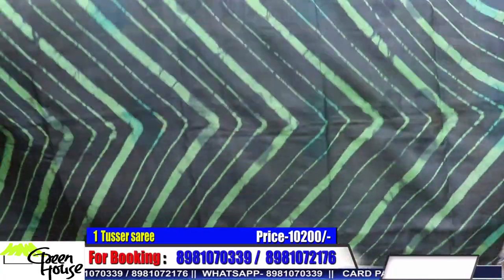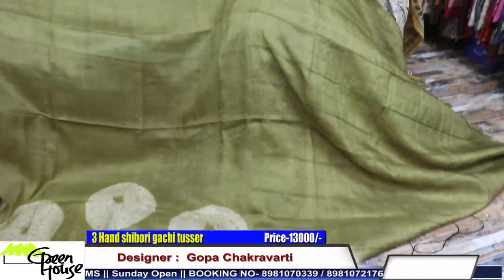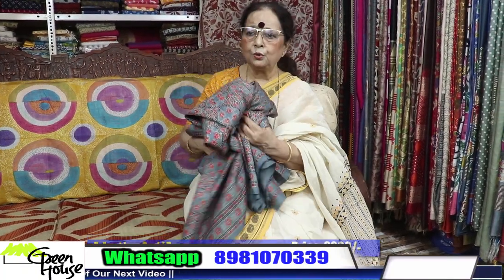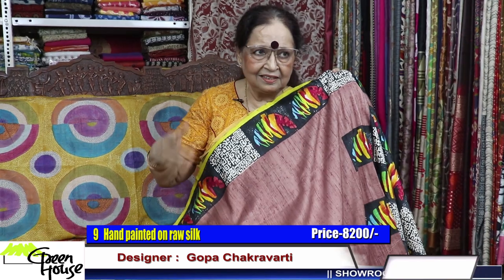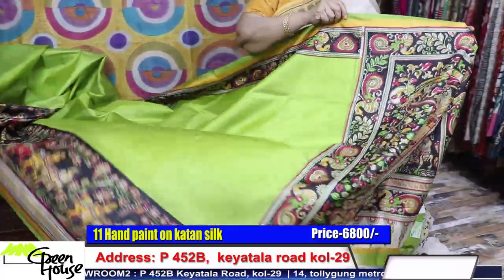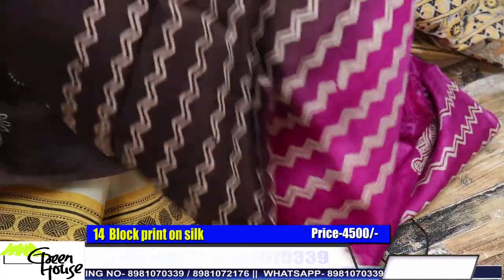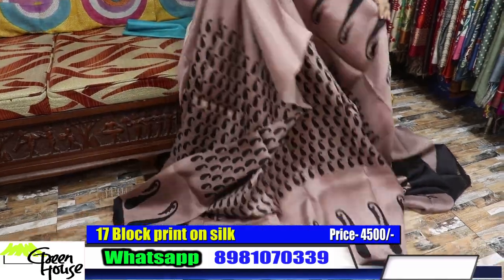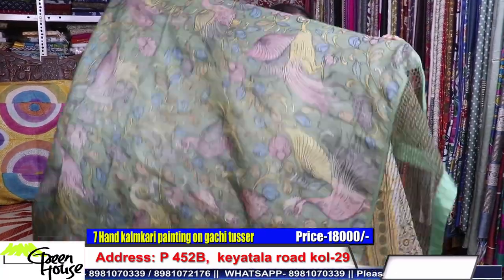GREEN HOUSE || EPISODE-236 || Mix Bag Collection || Best Boutique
1 Tusser saree 10200/-
2 Hand shibori bishnupur silk  10200/-
3 Hand shibori gachi tusser 13000/-
4  Hand shibori gachi tusser 11500/-
5 Azrakh on Gachi Tusser 8200/-
6   Azrakh on Bishnupur silk 5200/-
8 Hand painted on tusser 8200/-
9 Hand painted on raw silk 8200/-
10 Block print on katan silk 6200/-
11 Hand paint on katan silk 6800/-
12 Block print on silk 5400/-
13   Block print on silk  4500/-
14  Block print on silk  4500/-
15  Block print on silk  4500/-
16 Block print on silk 4500/-
17  Block print on silk  4500/-
18  Block print on silk  4500/-
19  Block print on Matka silk 4800/-
7 Hand kalmkari painting on gachi tusser 18000/-
 Mix bag Collection

Video Edited By IMAGINATION GROUP ( 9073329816)